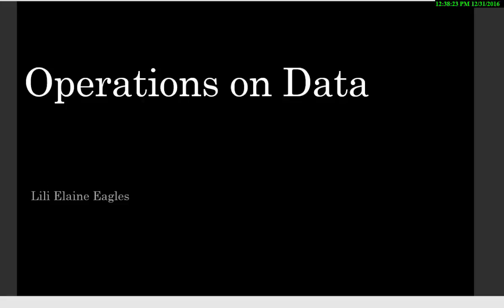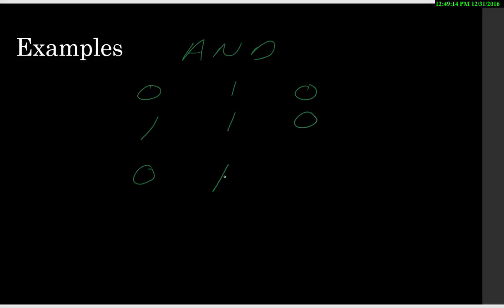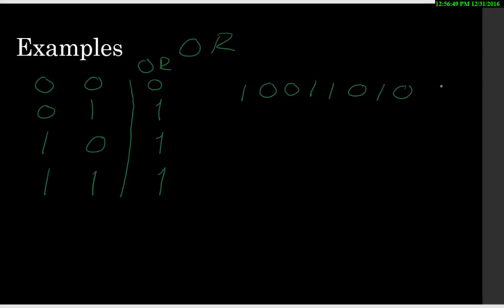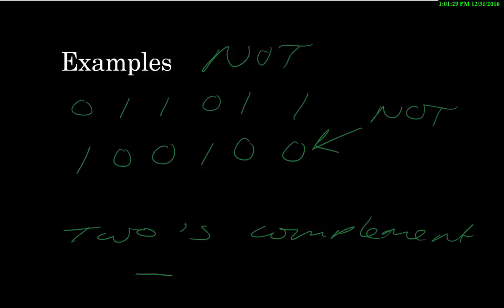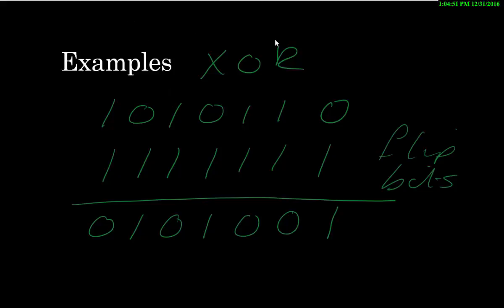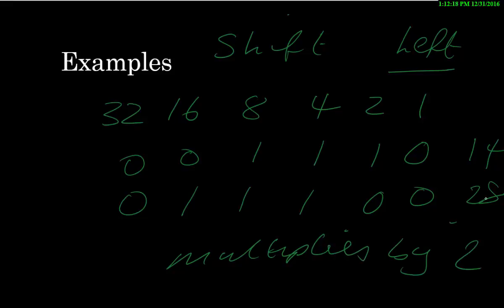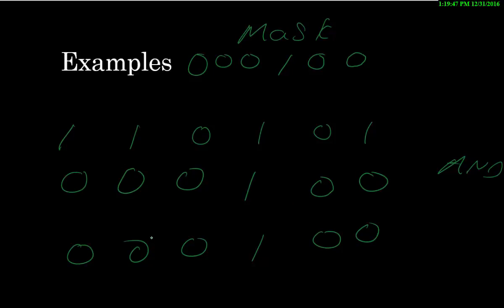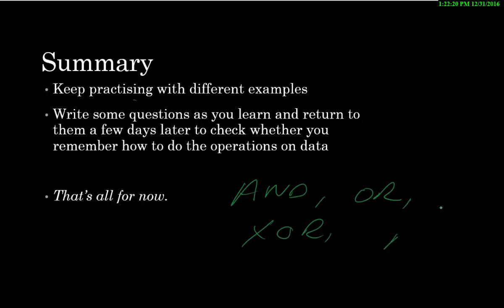Computing Fundamentals - Operations on Data - AND, OR, XOR, NOT, Shift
This video shows you how to use AND, OR, XOR, NOT and shift operations on binary data. Some examples of what they might be used for are also included.
Created for use by my Level 4 BSc (Hons) Software Development at UOS West Suffolk College students.